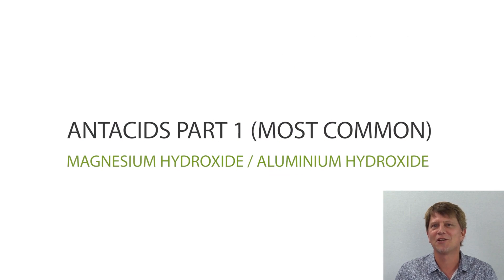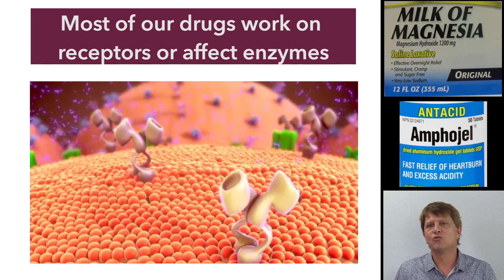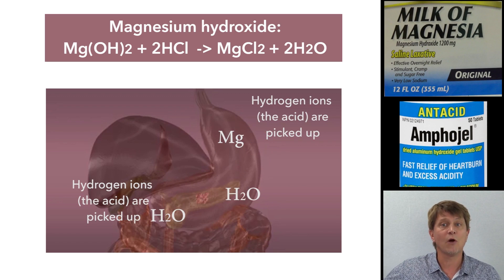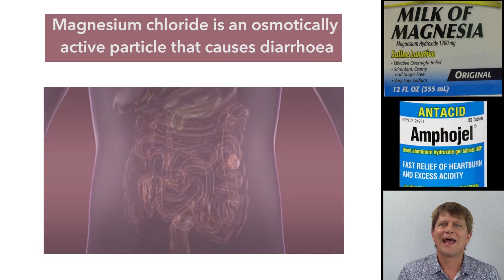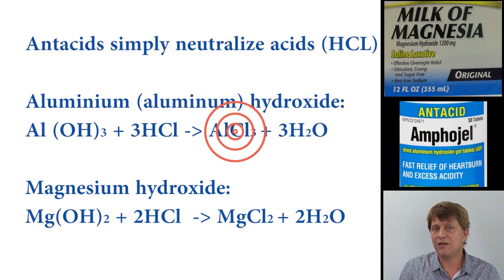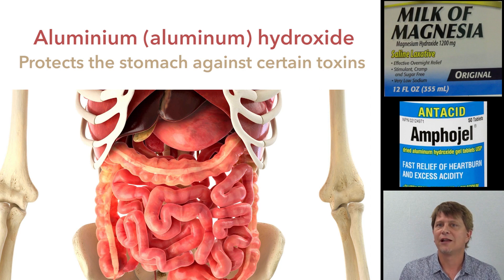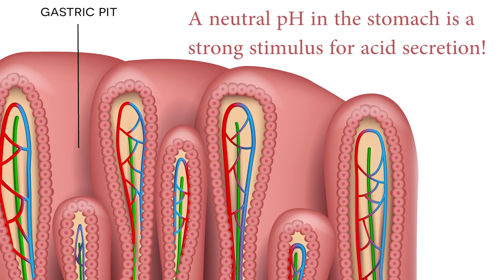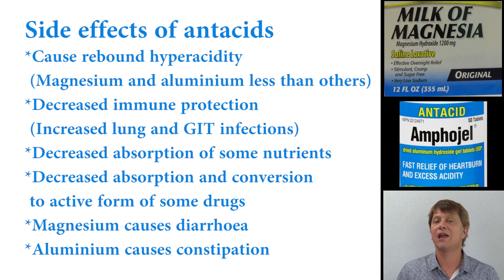Antacids: Magnesium hydroxide and aluminium (aluminum) hydroxide